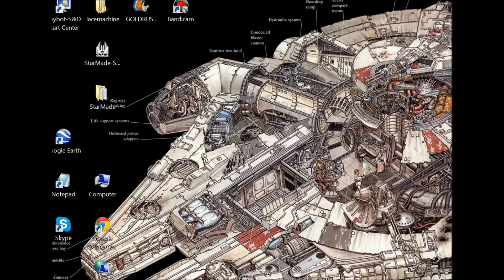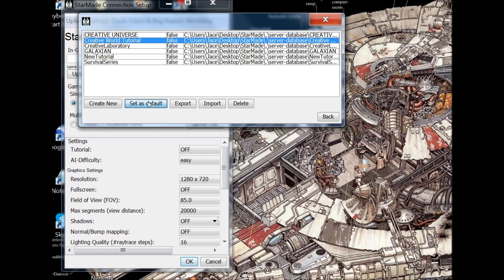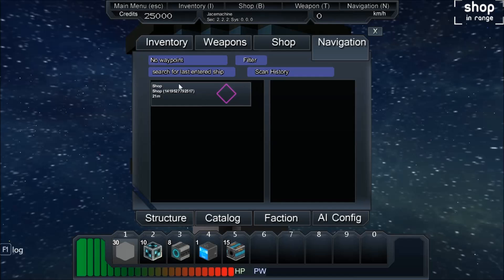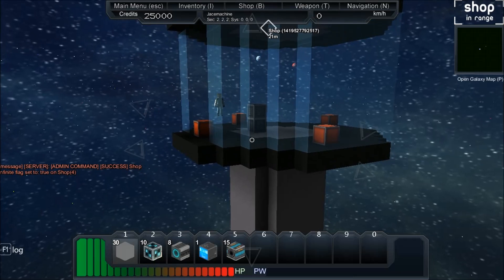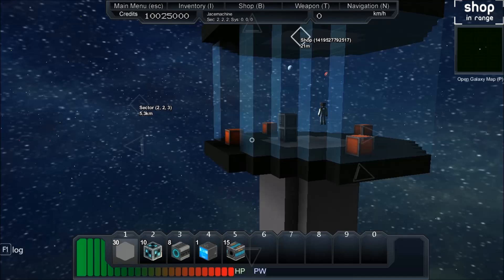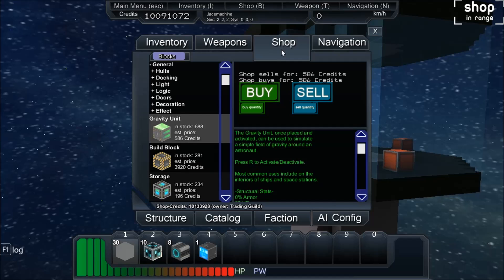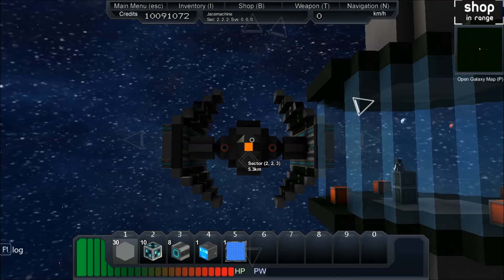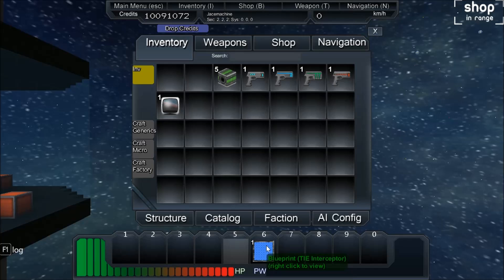StarMade - TUTORIAL: "Making a 'Creative Mode' world"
So you want to freely build ships in your own CREATIVE WORLD without having to salvage, mine, and craft each and every block? Then THIS is the tutorial for you!

StarMade is an open-universe space simulation sandbox game inspired by Minecraft and created by Schema. Explore space generated in real time around you. Design your own ship, space station, weapons, harvesting elements, shields and docking stations.

Save, import & export your designs as blueprints, then upload them to any multiplayer server. Gameplay is limited only by your imagination, and perhaps your hardware.

You can have Star Wars, Star Trek, Battlestar Galactica, Firefly, Babylon 5, and more all in one endless universe. It's up to you & your friends to make it happen!